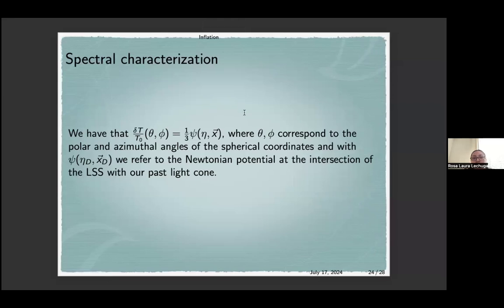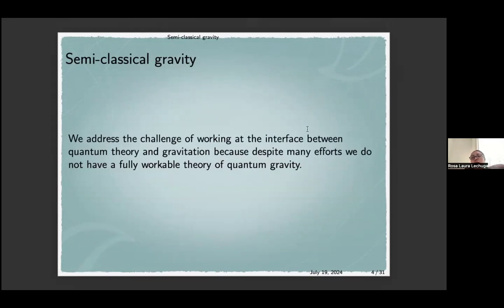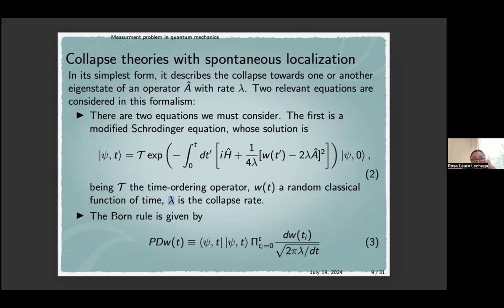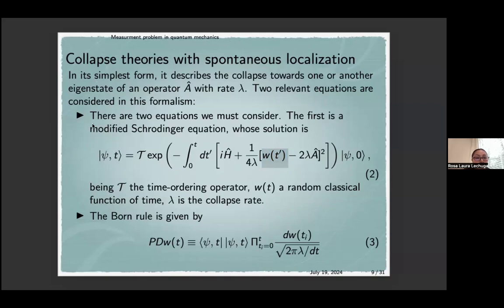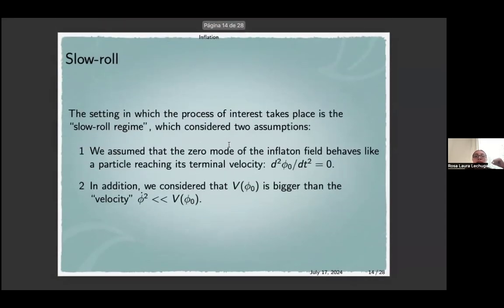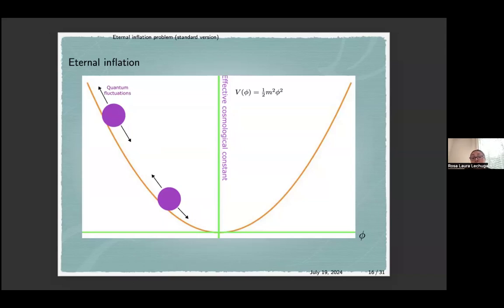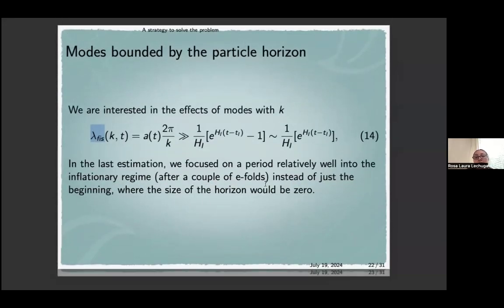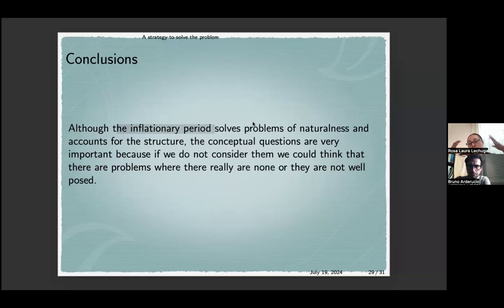The Physics of the Early Universe — Lecture 5/5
I São Paulo School on Gravitational Physics — 2024
Lecturer: Rosa Laura Lechuga Solis, MSc (ICN-UNAM, México)